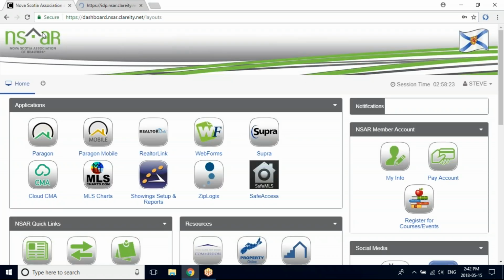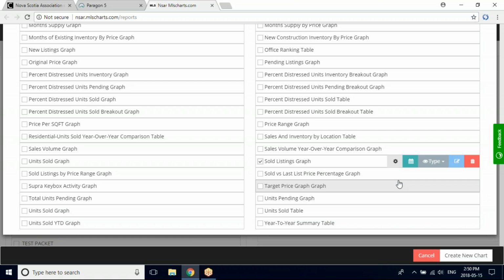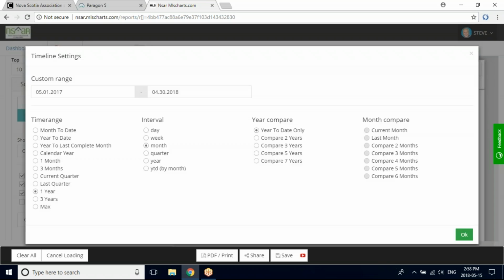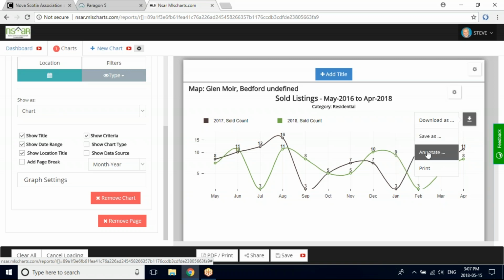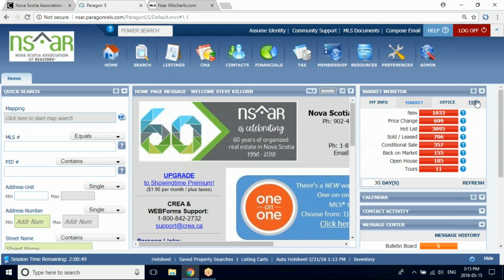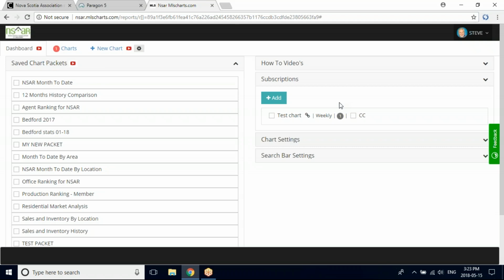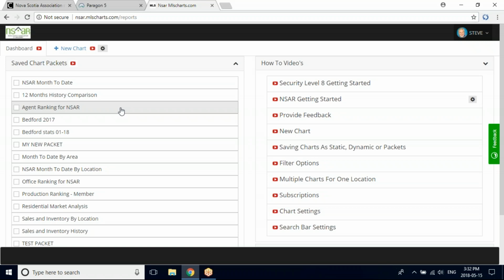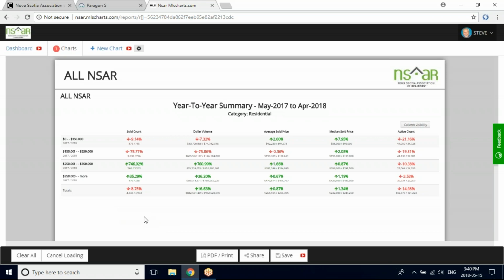Paragon Stats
Thank you Steve Killorn for sharing with us!